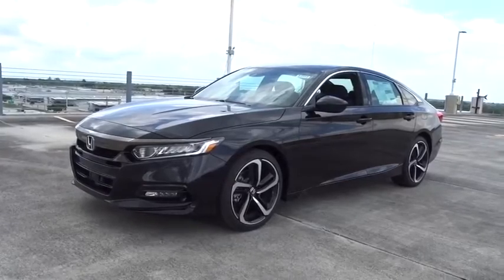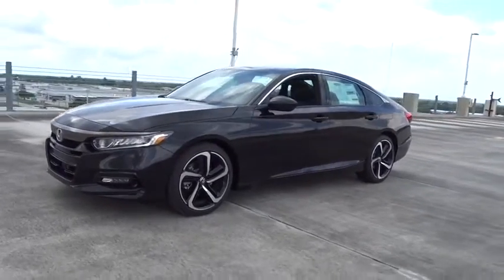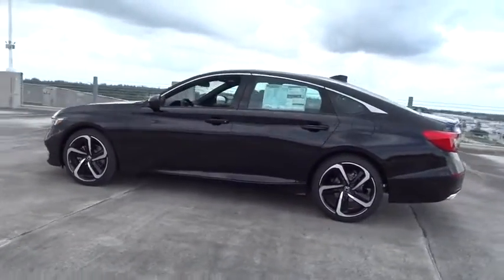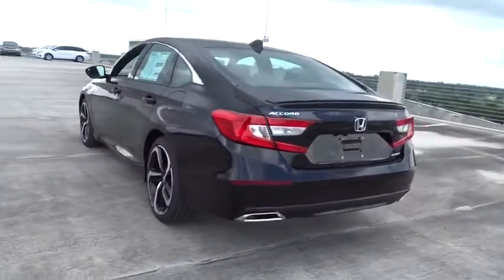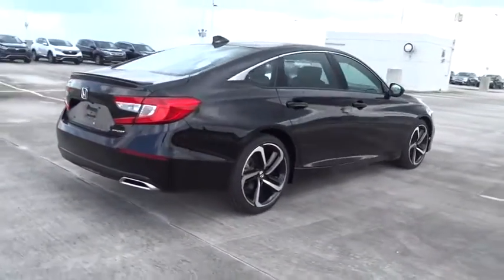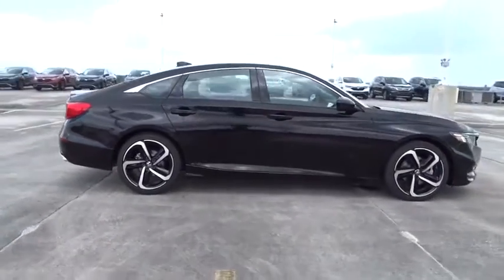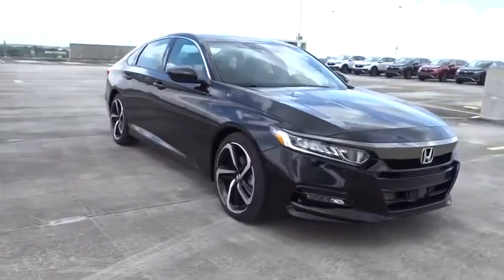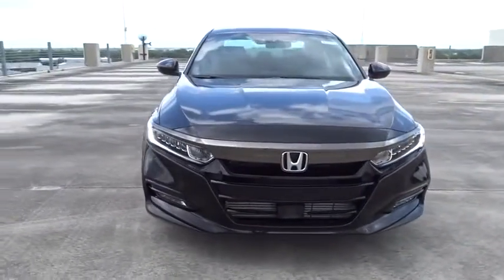2020 Honda Accord Sedan Homestead, Miami, Kendall, Hialeah, South Dade, FL 63107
Black New 2020 Honda Accord Sedan available in Homestead, Florida at Largo Honda. Servicing the Miami, Kendall, Hialeah, South Dade, FL area.
2020 Honda Accord Sedan Sport 1.5T - Stock#: 63107 - VIN#: 1HGCV1F32LA100462

Largo Honda
554 NE 1st Ave

Great MPG: 35 MPG Hwy! This car sparkles!! You've been looking for that one-time deal, and I think I've hit the nail on the head with this ample 2020 Honda Accord Sport 1.5T.. Safety equipment includes: ABS, Traction control, Curtain airbags, Passenger Airbag, Front fog/driving lights...Other features include: Bluetooth, Power locks, Power windows, CVT Transmission, Turbo... Largo Honda Home Delivery for Less!